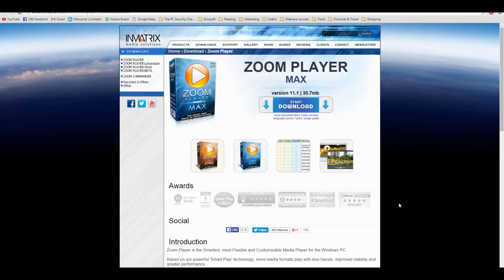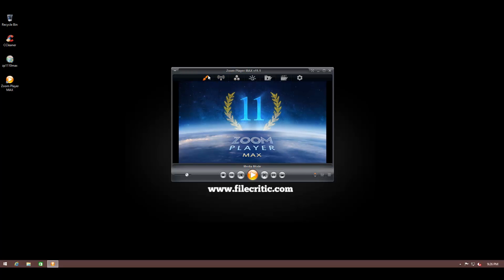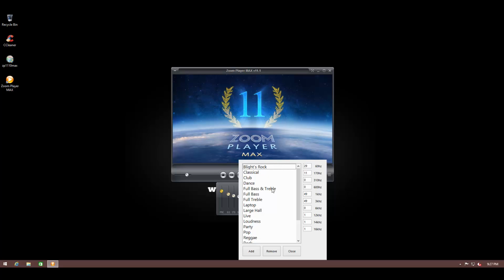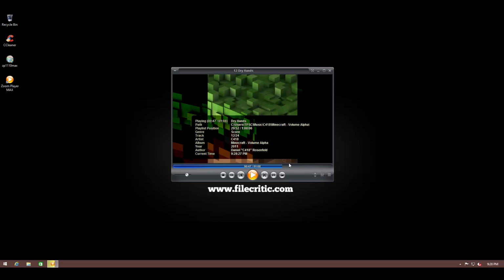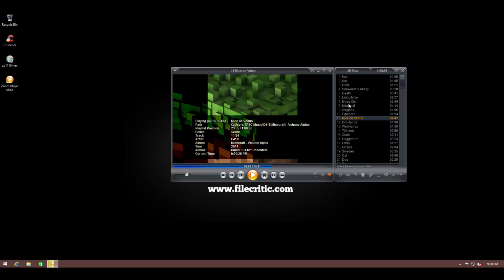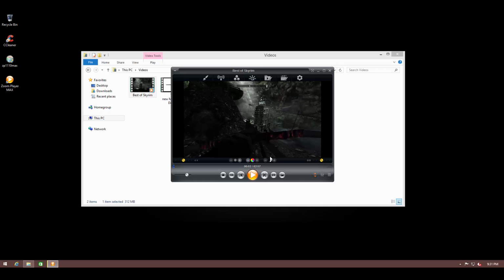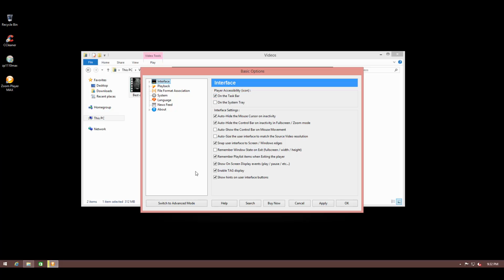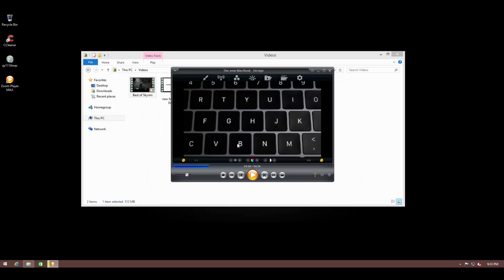Zoom Player Max Review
Zoom Player Max Review: A simplistic and intuitive but feature packed media player.